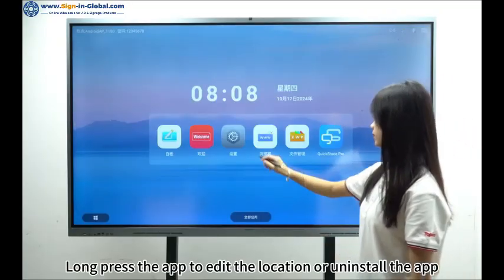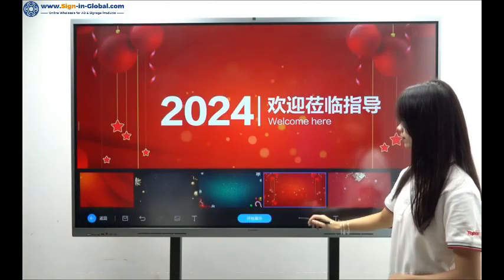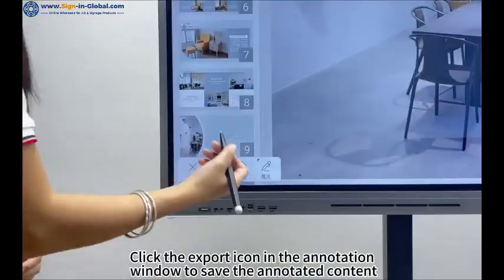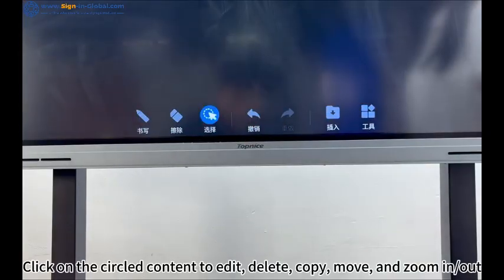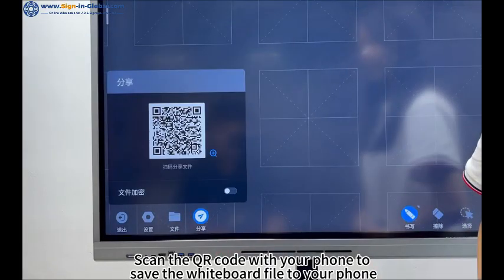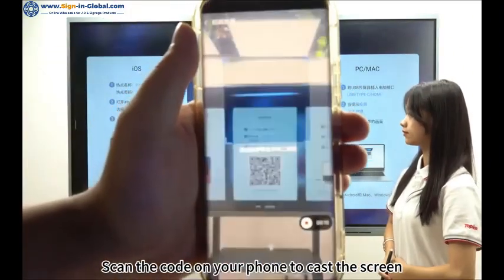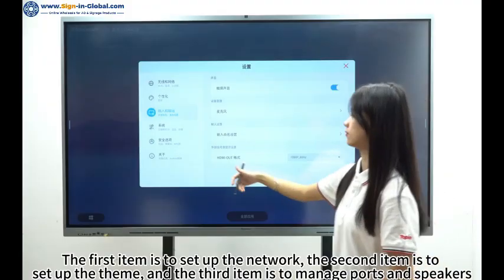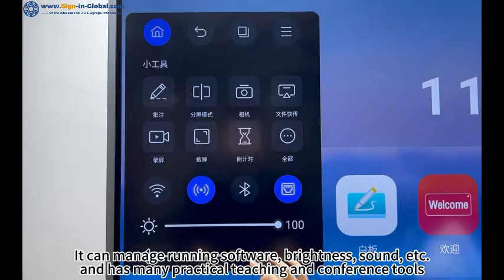Touchscreen Monitor Smart Board, 4K Interactive Presentation Electronic Whiteboard with Android 14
Touchscreen Monitor Smart Board, 4K Interactive Presentation Electronic Whiteboard with Android 14, Digital Signage Display for Office, Classroom,RAM 4GB+ ROM 32GB